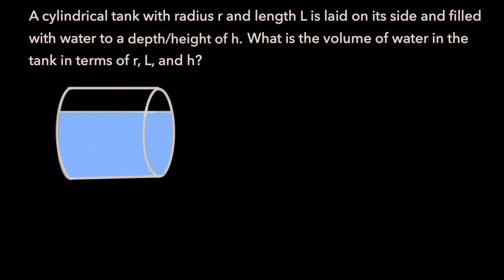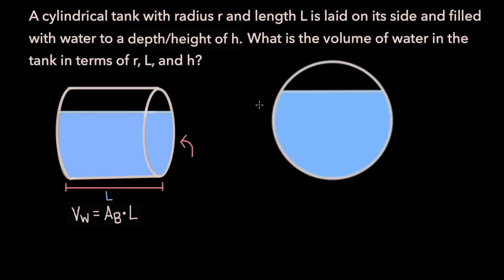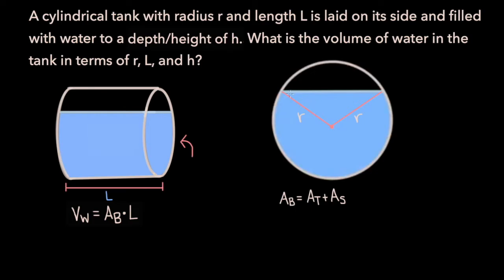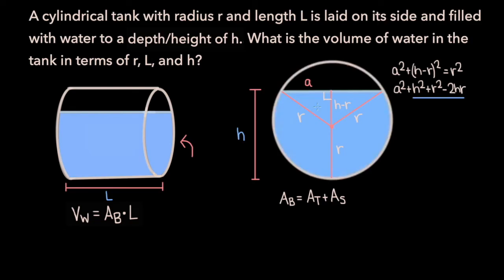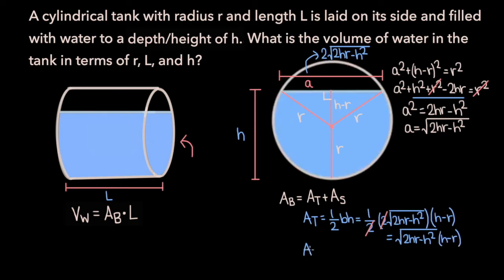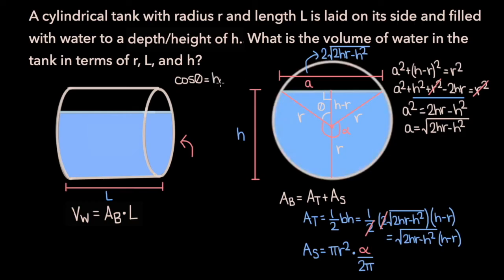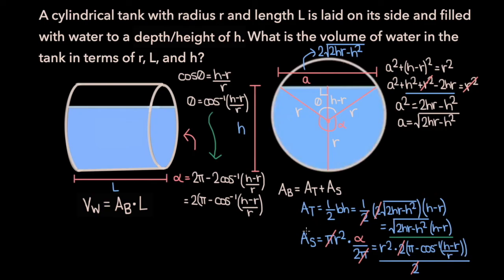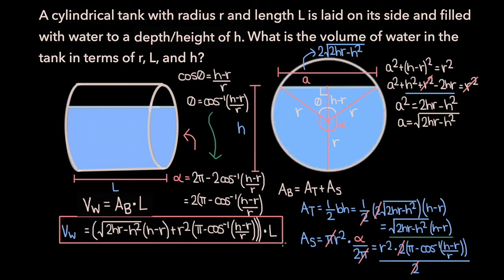Volume of Water in a Horizontal Cylindrical Tank (General Formula)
In this video, we derive a general formula for the volume of water in a cylindrical tank with radius r and length L that is laid on its side and filled with water to a depth/height of h inches.